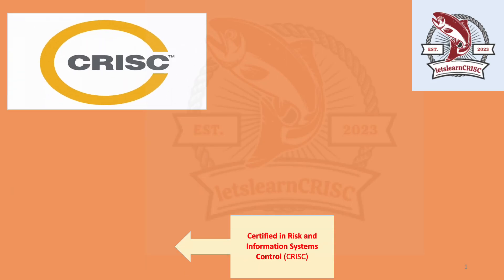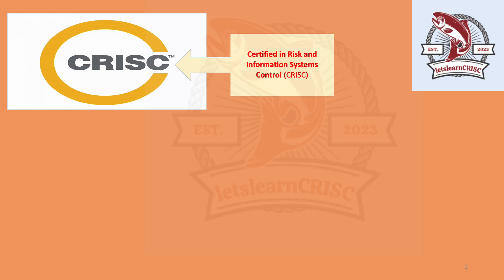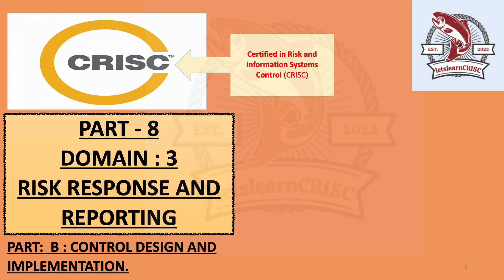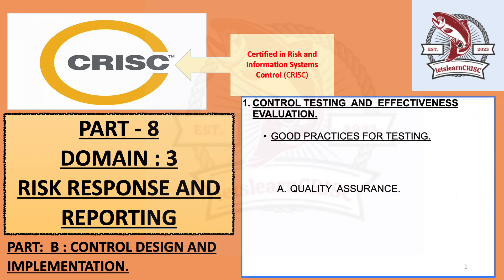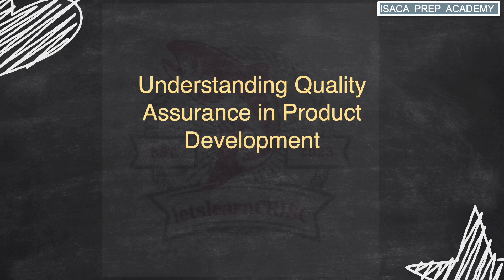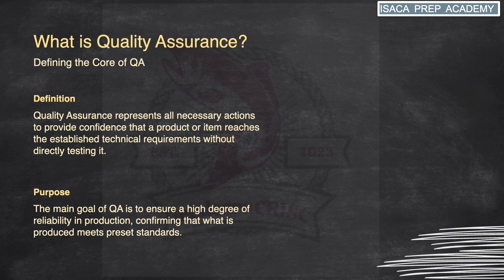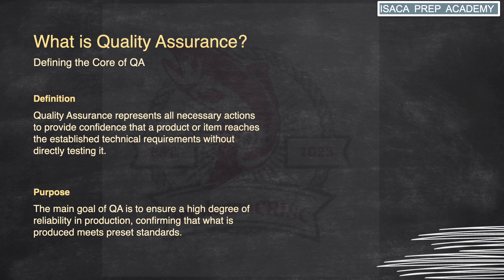CRISC PART 8 DOMAIN 3: Mastering Quality Assurance: Ensuring Excellence in Product Development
Welcome to our comprehensive guide on Quality Assurance (QA)! In this video, we explore the fundamental aspects, purpose, and processes of QA, providing insights into how organizations can ensure the highest level of reliability and consistency in their products and services.

Point 1: Definition
Discover what Quality Assurance (QA) entails, going beyond testing to encompass various actions and processes aimed at ensuring products meet established technical requirements and standards. Learn how QA focuses on prevention rather than detection of defects, aiming to instill confidence that products will meet customer expectations and perform reliably.

Point 2: Purpose
Understand the primary objective of QA, which is to uphold a high level of reliability in production processes by verifying that the output conforms to predetermined standards. Learn how QA serves as a systematic approach to guaranteeing quality throughout the entire product lifecycle, ultimately leading to increased customer satisfaction, loyalty, and business success.

Slide 14: The QA Process
Explore the key components of the QA process, including detection, remediation, repetition, and outcome.

Point 1: Detection
Learn about the crucial role of detection in QA, involving the identification of flaws or deficiencies in product development and execution processes. Understand how QA professionals scrutinize every aspect of the product lifecycle to identify deviations from established standards and mitigate risks.

Point 2: Remediation
Discover the importance of remediation in addressing detected flaws, errors, or deficiencies promptly and comprehensively. Learn how organizations implement solutions or fixes within the QA processes to prevent similar problems from occurring in the future, fostering a culture of continuous improvement.

Point 3: Repetition
Understand how repetition plays a central role in QA, aiming to eliminate the recurrence of known problems in production processes. Learn how QA ensures that lessons learned from past issues are applied to future projects, preventing the repetition of known problems and enhancing efficiency and customer satisfaction.

Point 4: Outcome
Explore the outcome of a successful QA process, which is the production of items that consistently meet or exceed expected standards. Learn how a successful QA process enhances trust, satisfaction, and competitiveness in the marketplace, contributing to overall business success.

Join us as we delve into the intricacies of Quality Assurance and empower you to ensure excellence in your product development processes.